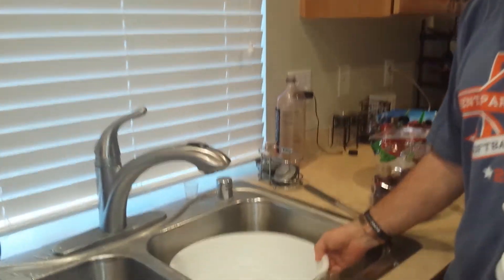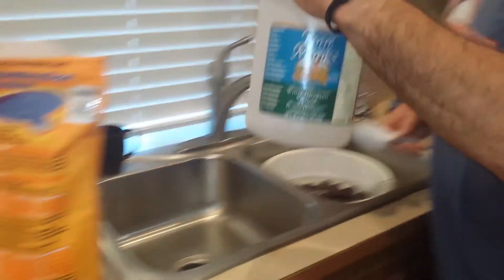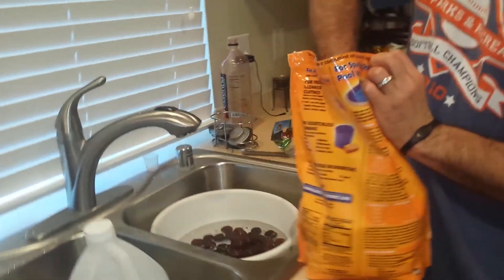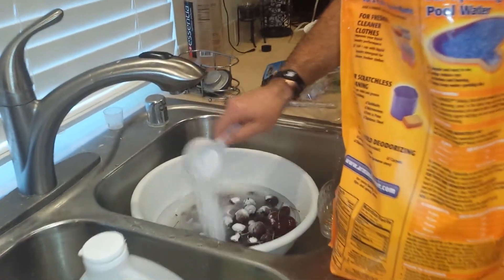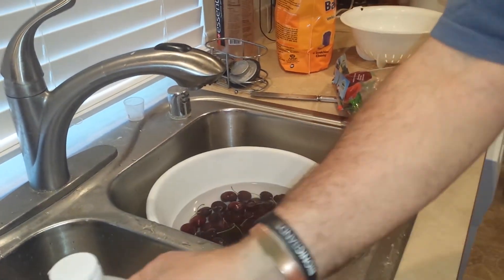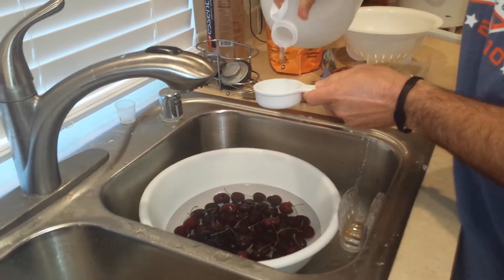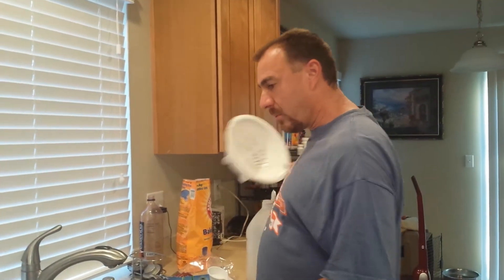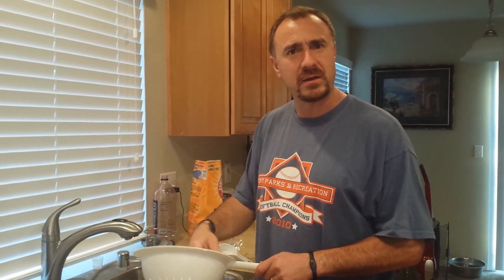Removing pesticides from fruits and vegetables!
Use one part baking soda to 3 parts vinegar. Rinse after 5-10 minutes and enjoy.